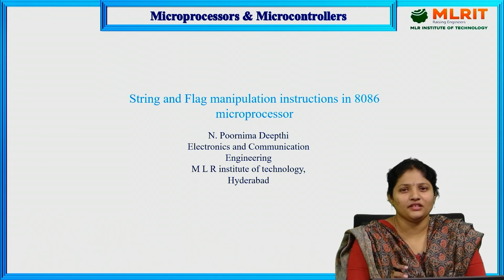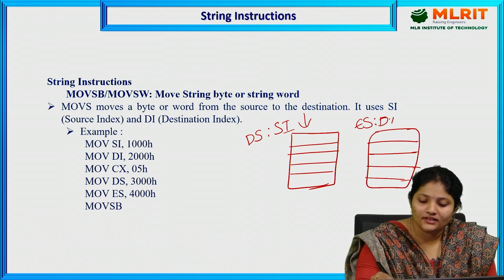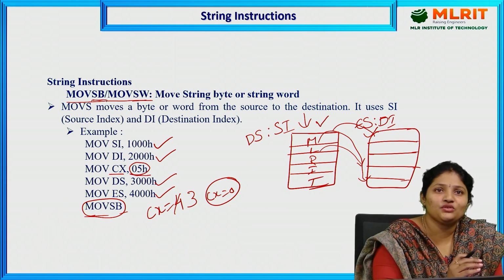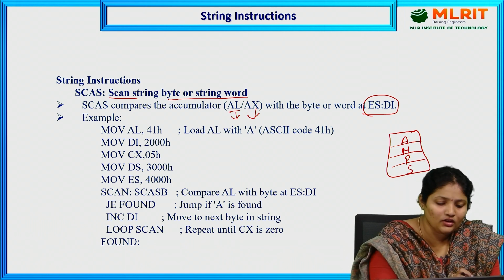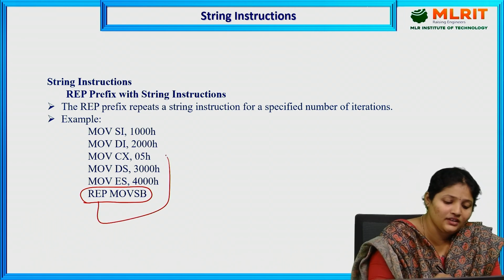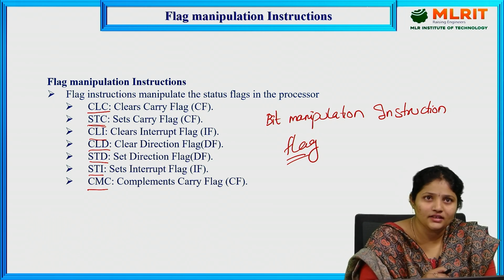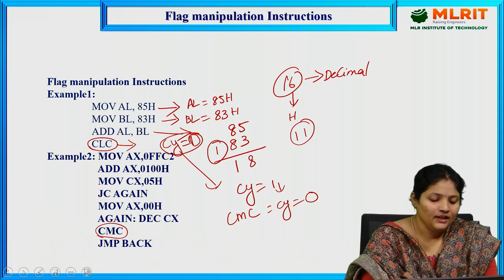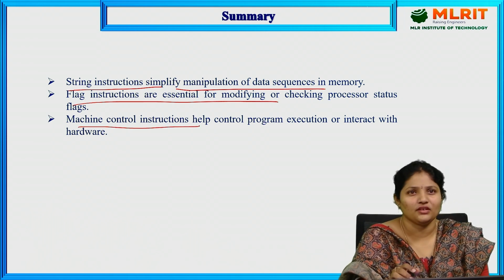LEC16| MPMC |String &Flog Manipulation Instruction of 8086 Microprocessor By Mrs. N Poornima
LEC16|MICROPROCESSOR AND MICROCONTROLLERS |String &Flog Manipulation Instruction of  8086 Microprocessor By Mrs. N Poornima Deepthi
Assistant Professor,
Hyderabad.